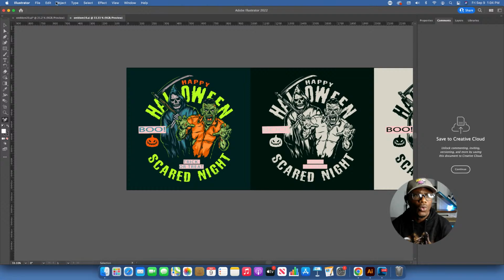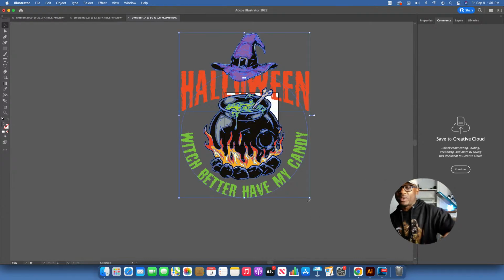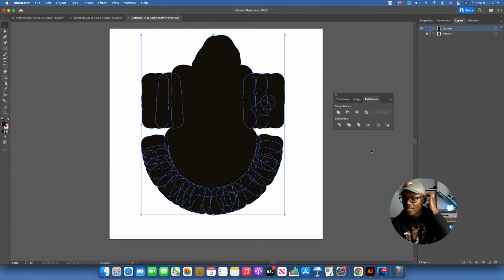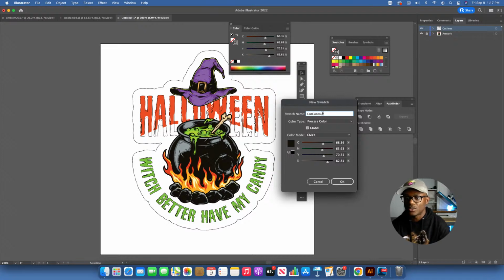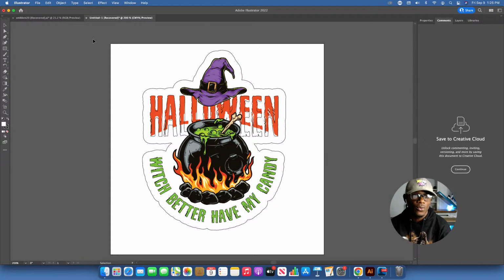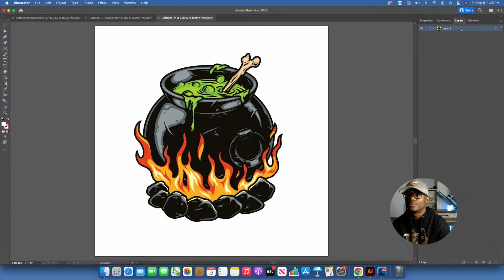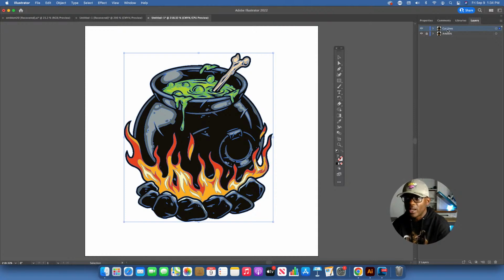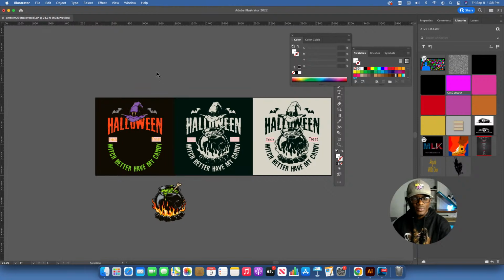Creating Contour Artwork for Stickers in Adobe illustrator 2022